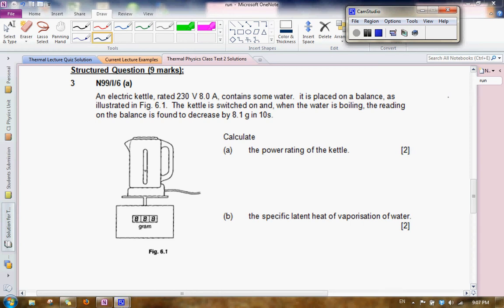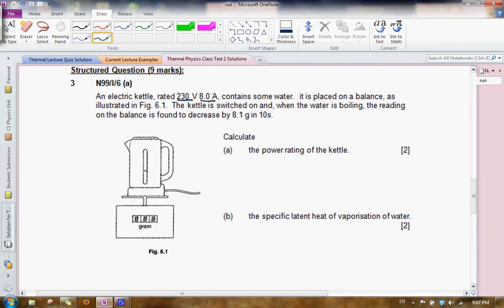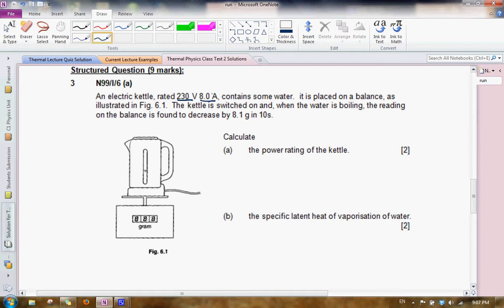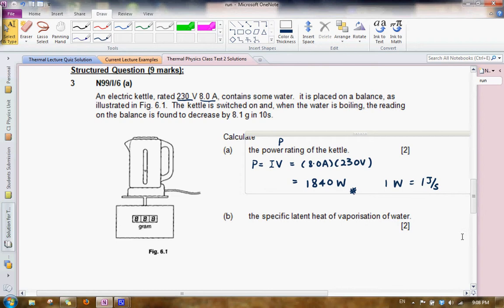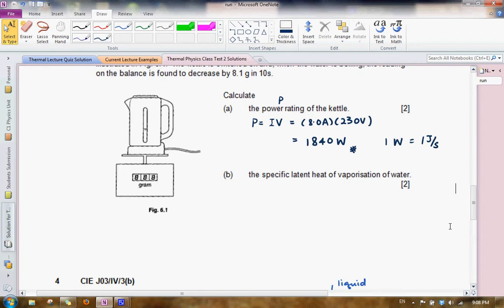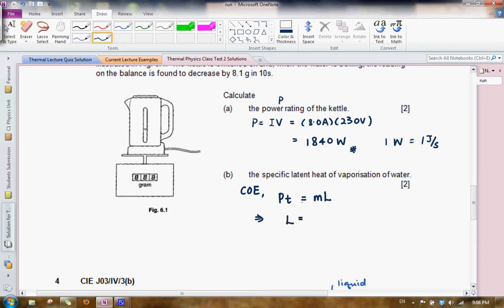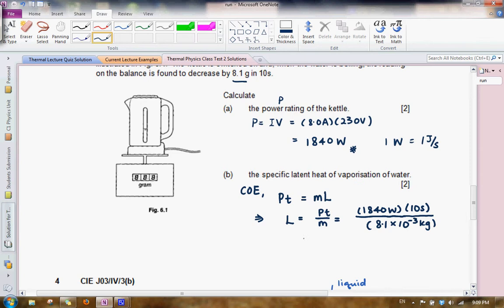Heat Class Quiz solution 3.avi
Thermal Physics Class Test 2 Question 3 Explained